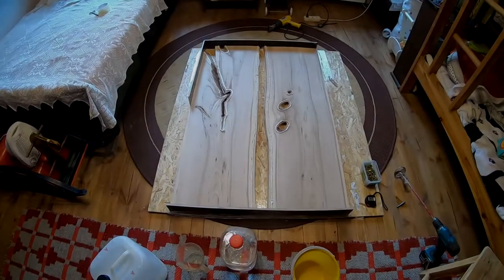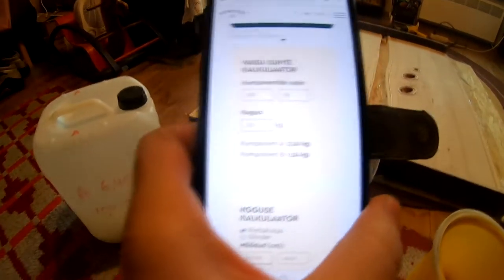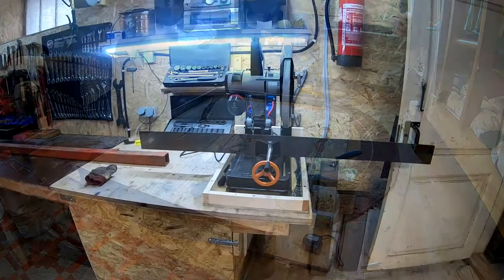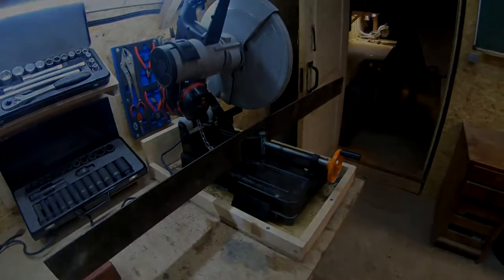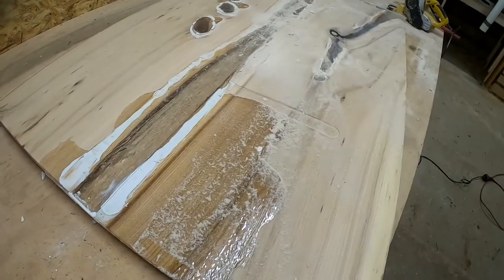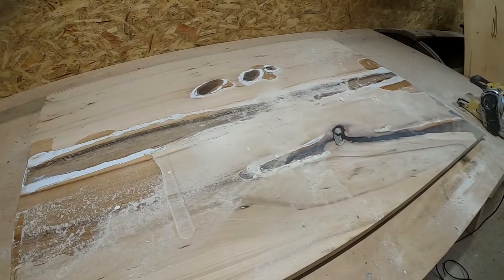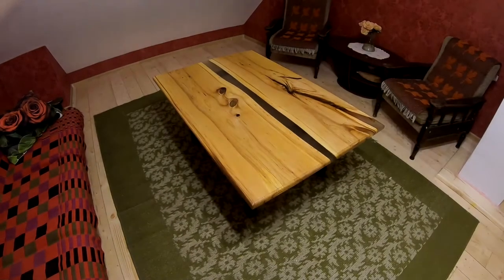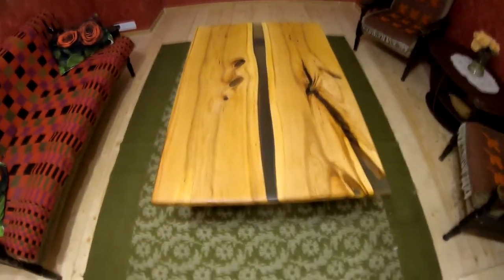Making my first epoxy table!! Did i succeed?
Hey everyone, managed to finish another video, this time a bit different. Wanted to do a epoxy table, have had it on my mind for years, finally got around it and bought the epoxy.